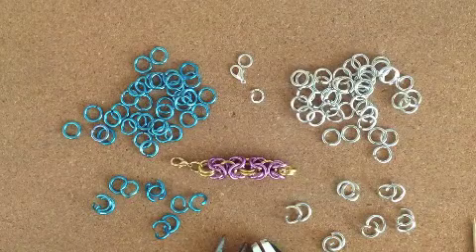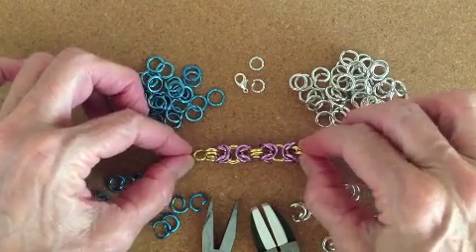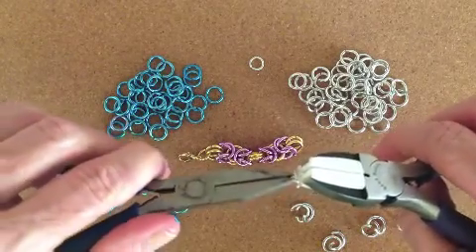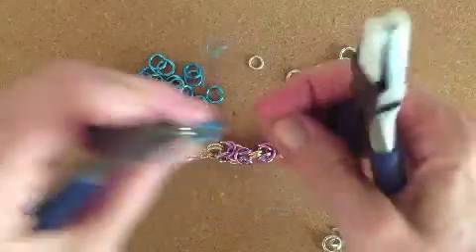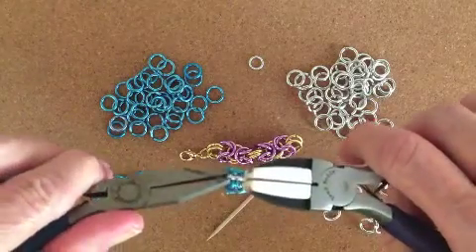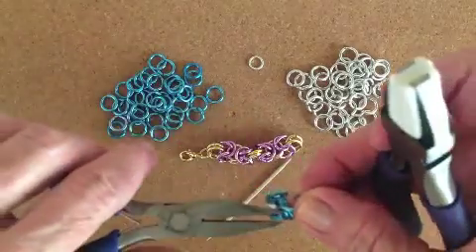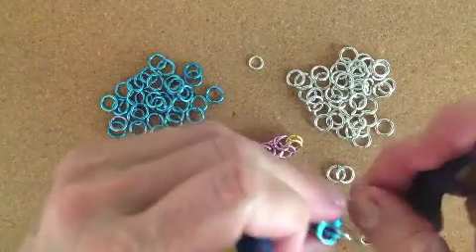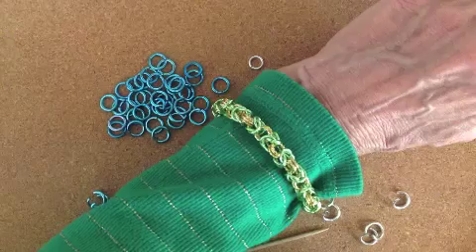Tutorial Byzantine Chain Mail (jump rings) Bracelet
This tutorial teaches how to make the Byzantine weave for a chain mail bracelet.